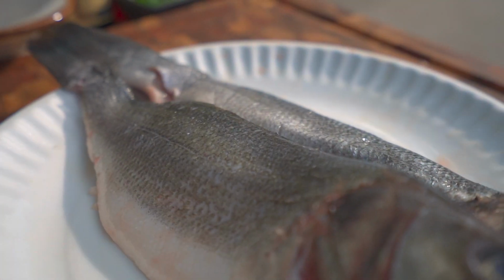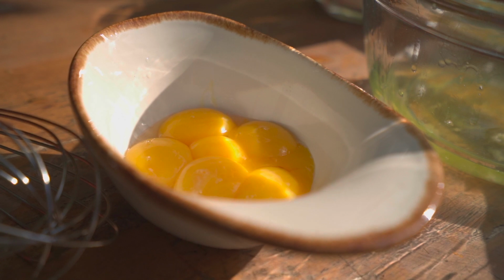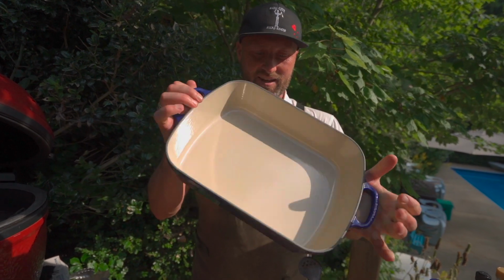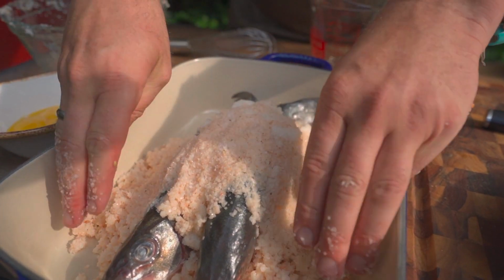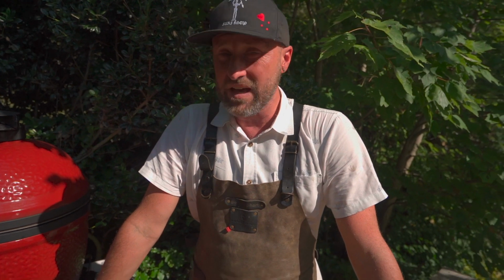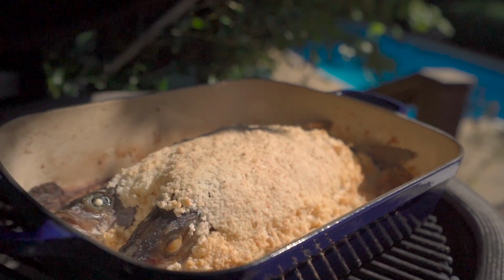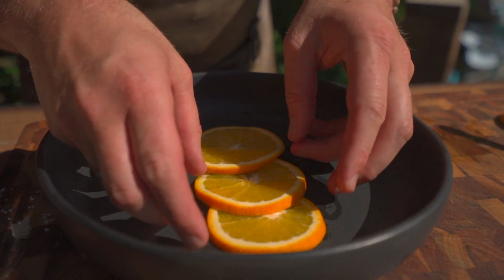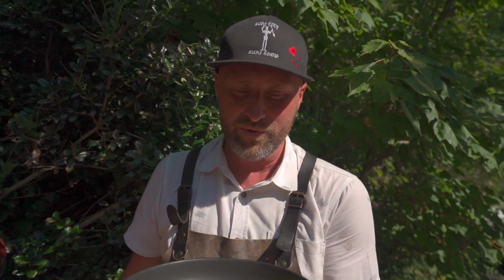Salt Crusted Branzino | Chef Eric Recipe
"Salt crusted fish is one of my favorite ways to grill a whole fish. The natural lump charcoal imparts just enough grilled flavor while leaving the fish delicate and flakey. Have fun with it and please enjoy!" - Chef Eric Gephart

Salt Crusted Branzino

Ingredients:
2 Each Bronzino
4 Cups Kosher Salt
6 Each Egg whites
1 Tablespoon Lanes BBQ Spell Bound
2 teaspoons Fennel
1 Each Orange (Sliced into ¼ inch thick rounds)
1 Bunch Parsley, rough chop

Sauce Ingredients:
1 Tablespoon Mayonnaise
½ teaspoon Worcestershire
1 Tablespoon Grey Poupon Mustard
½ teaspoon Red Wine Vinegar
1 teaspoon Parsley, Fresh Chopped

Method:
Combine all and fully incorporate.

Method:
1. Stabilize your grill at 425F and set up for an indirect cook.
2. Whip the egg whites to a soft peek and fold in all your salt.
3. Lay out 1/3 of your salt mixture on the bottom of a grill safe container. The mixture spread should be large to lay both fish on top.
4. Season the inside of the fish with fennel and stuff the cavity with fresh parsley and orange slices. Close the cavity and place the fish on top of the salt mixture as if they were swimming. Top the fish with the rest of the salt mixture. Transfer to the indirect grill. Close the dome and cook until you reach an internal temp of 145F. (Roughly 15 -20 minutes)
5. Remove the hot tray with fish from the grill and allow to cool for 5 minutes. Then crack the salt crust to reveal the delicious, steamed fish. Brush off the excess salt and serve family style in the tray or remove for plate presentation as seen in the video and serve with sauce.
6. Plated: Slice and center orange segments down the center of the plate. Cut down the spine and remove the luscious meat and place it on top of the orange slices. Sauce and garnish with parsley and fennel seed. Please Enjoy!